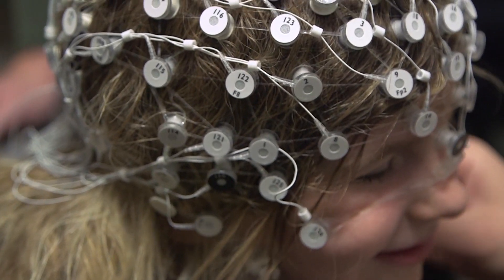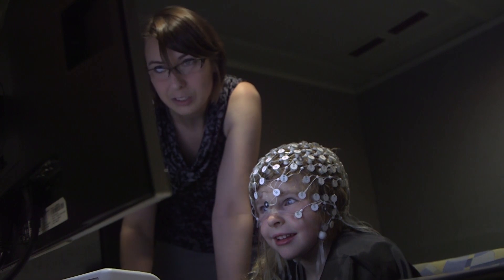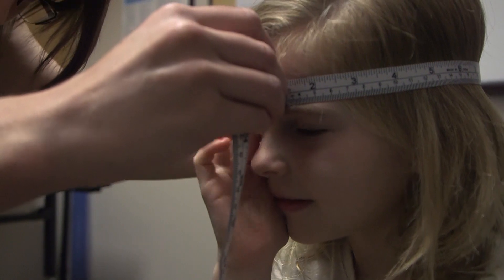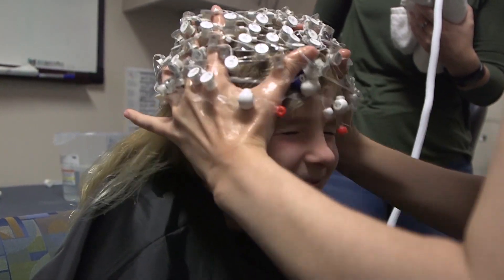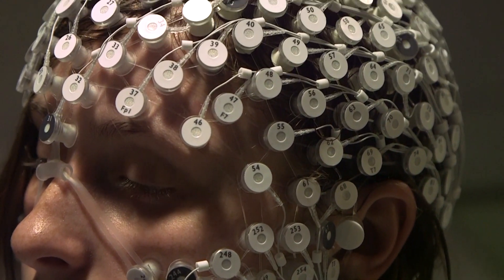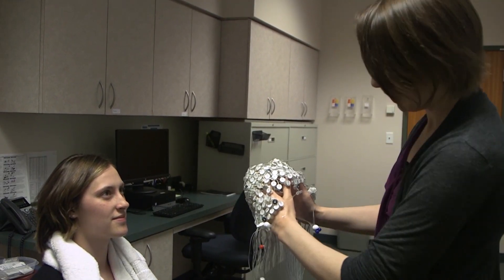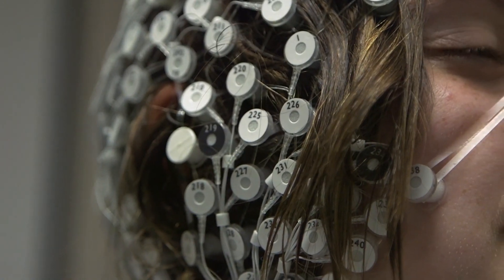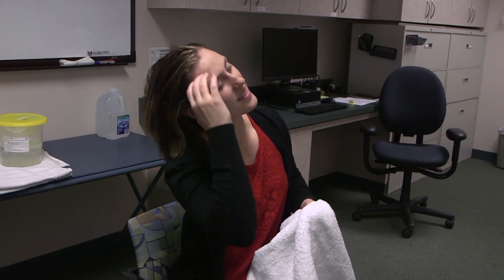Participating in an ERP Study - Boys Town National Research Hospital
Here in the Brain, Learning, and Language Laboratory, we use a technique called EEG.  Here’s a sneak peek into what will happen after you or your child agree to participate in an EEG/ERP study within the Brain, Learning, and Language lab.